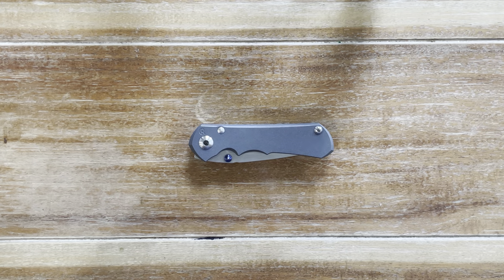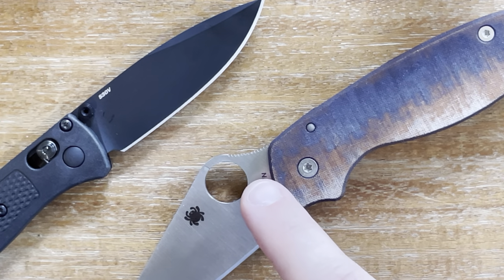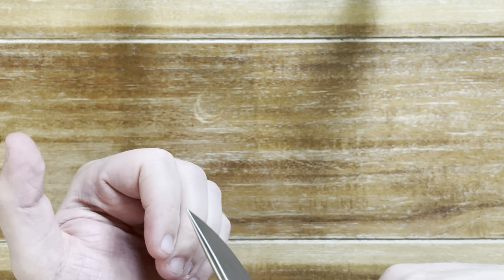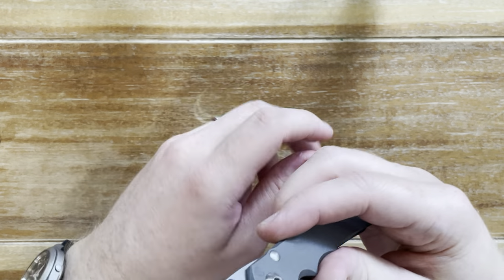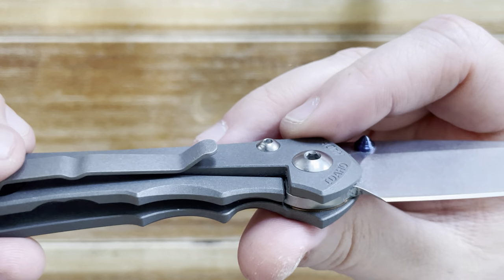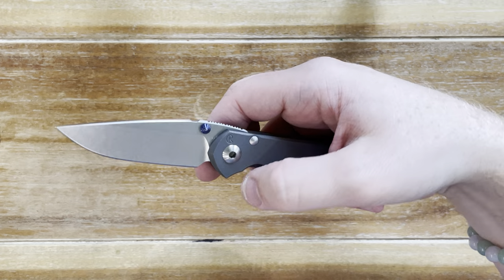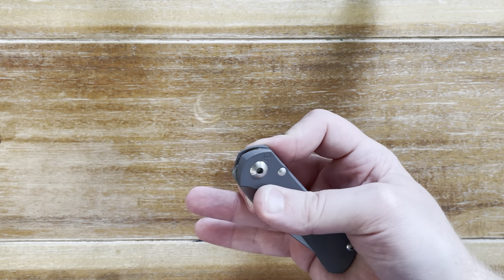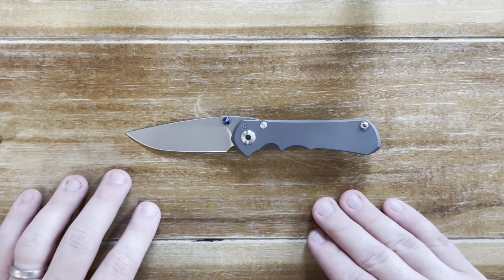Chris Reeve Knives Inkosi Small | Not what I was expecting at all!!!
This is a review of the Chris Reeve’s Knives Inkosi. I’m this video I go over the Features OG the Inkosi. I compare it’s size and shape to other popular EDC knives. I talk about it’s overall build, fit, and finish. I also talk about the history behind it’s steel, CPM S45VN and its predecessors S35VN and S30V. I show the Chris reeves integral frame lock with the Ceramic ball lock interface. I go over the hydraulically smooth action and the fidget factor of the knife. My overall impression of ownership of a CRK knive and how it performs everyday with carry and cutting performance, as well as ergonomics when using the knife.